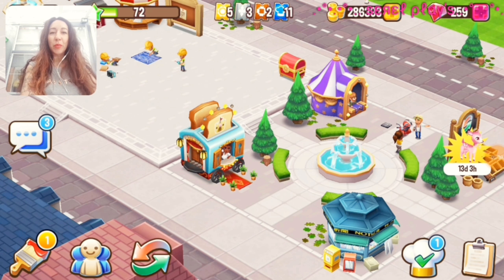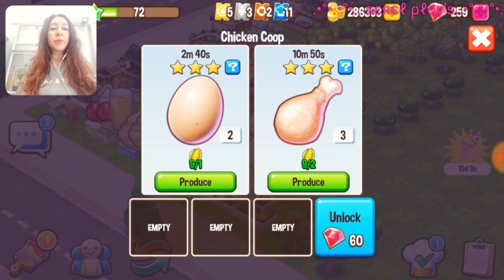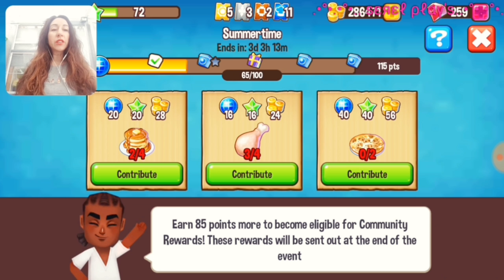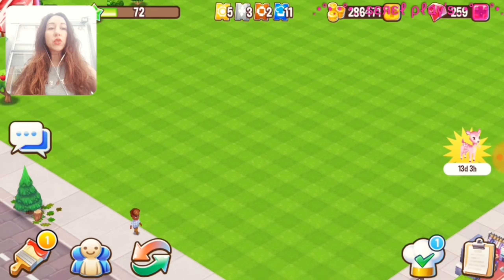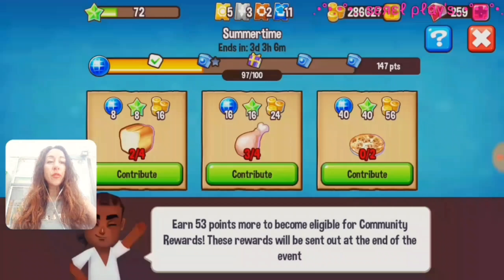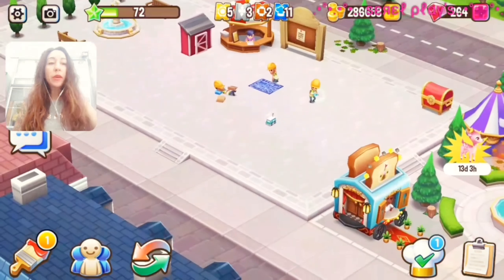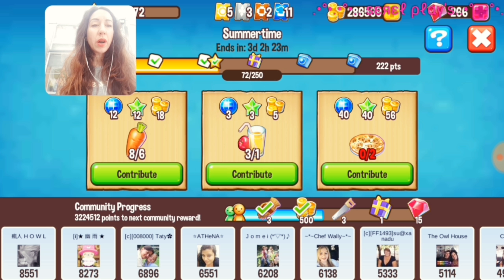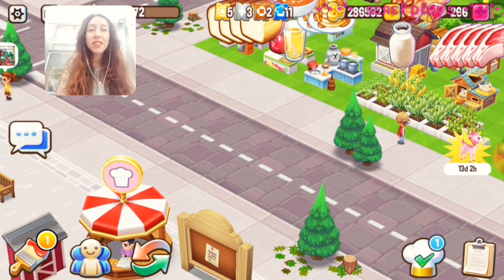FOOD STREET COMMUNITY EVENT TIPS 2018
Check out whats new!